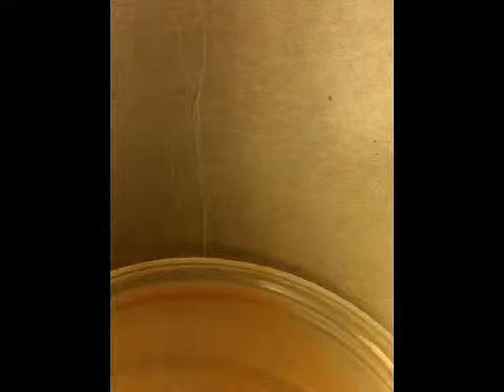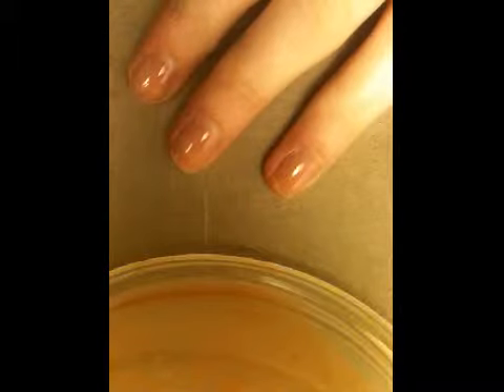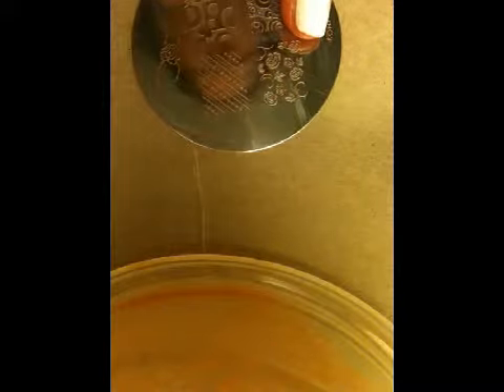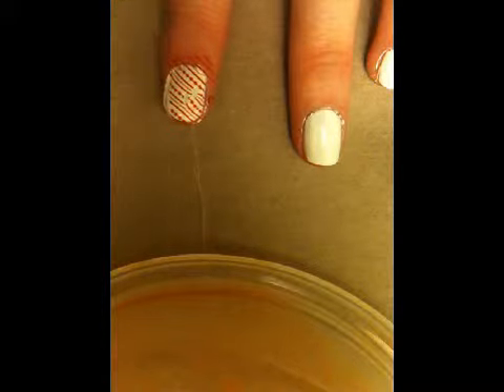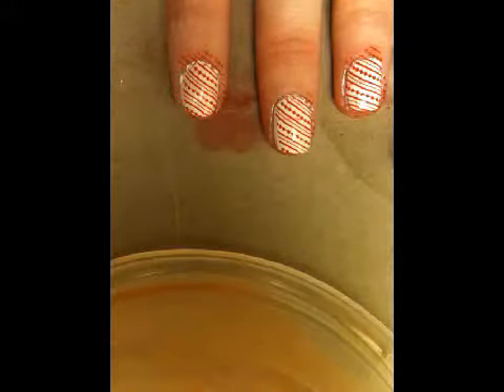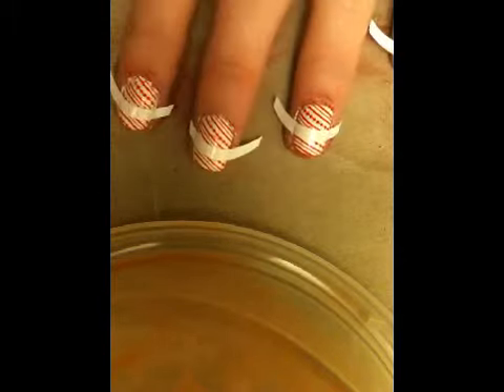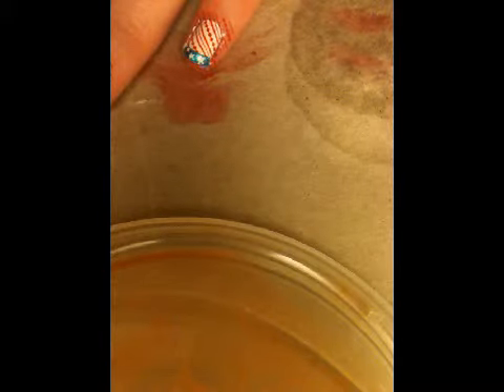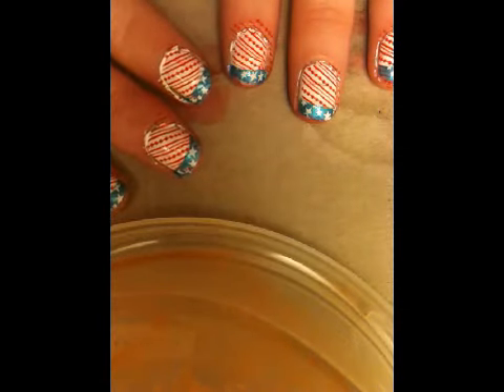Independence Day Nails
My konad design for a USA flag inspired look since the 4th is just a few days away! Ive already received endless comments on it and know you will too.  Sorry the end was rushed, the polish fumes were making me sick so i couldnt finish it properly, but you guys should know the drill =^^= enjoy! Safe fourth everyone!